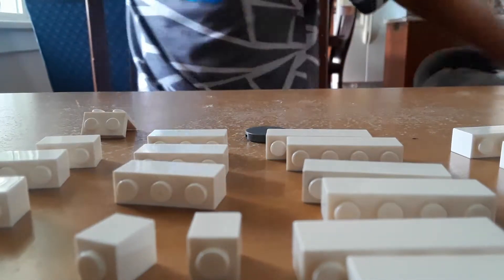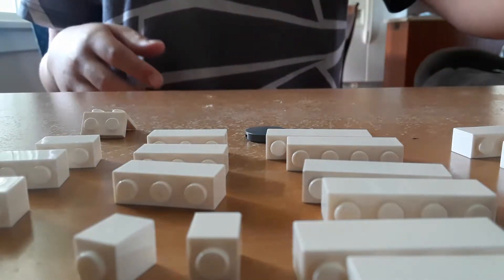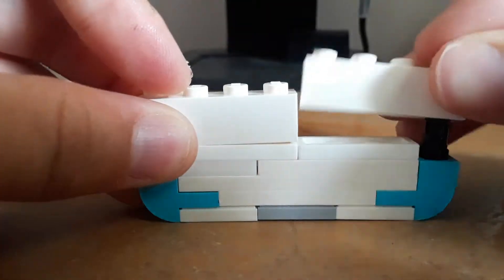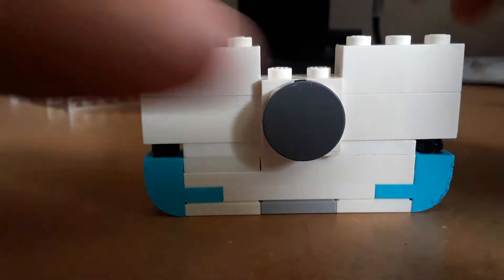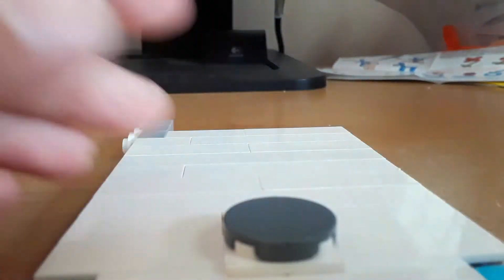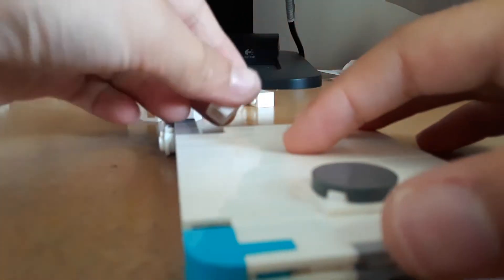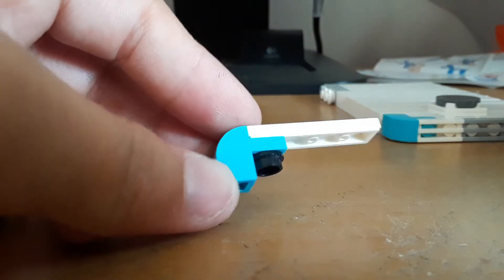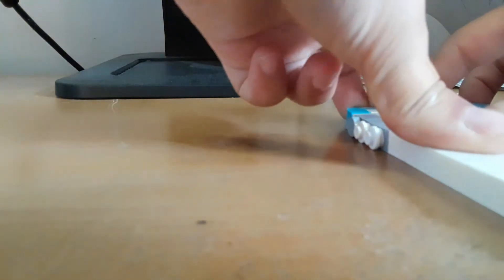How to make a Lego iPhone